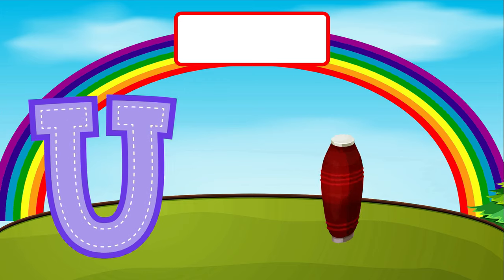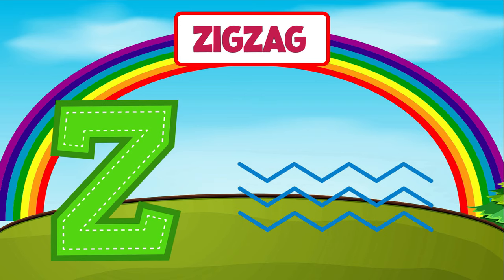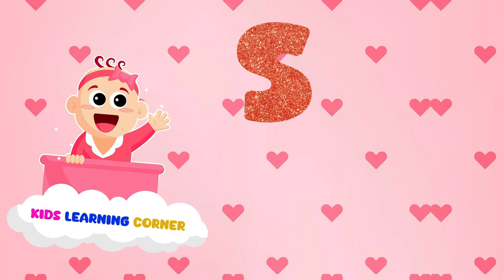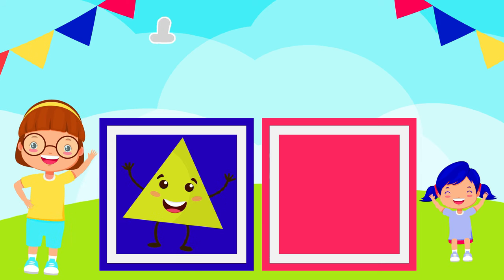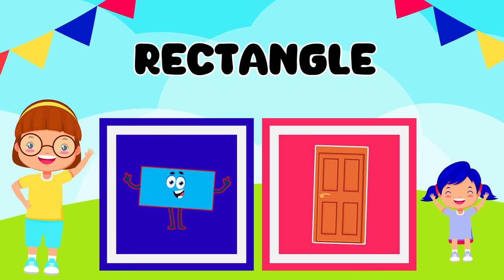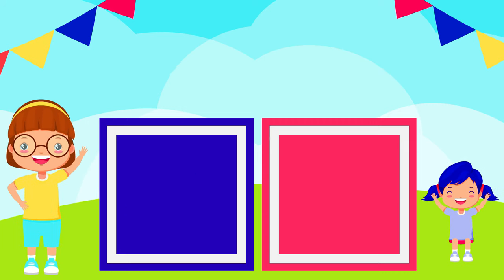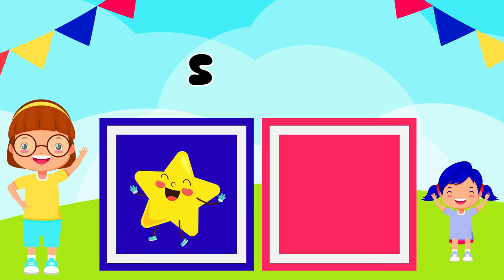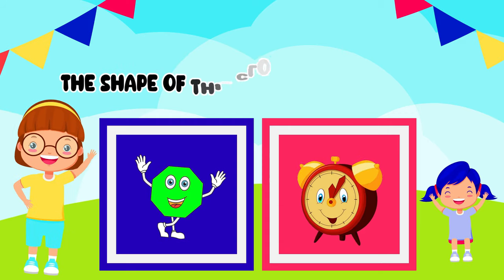ABC &123 Learning For Toddlers | ABC and Numbers For Preschool | ABC &123 Learning For Babies